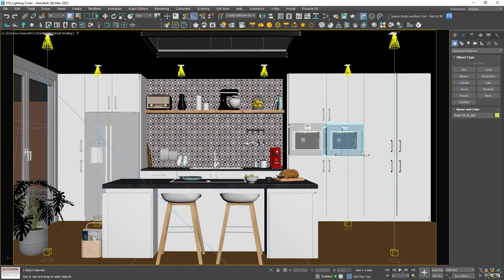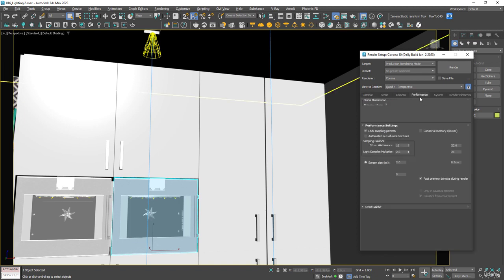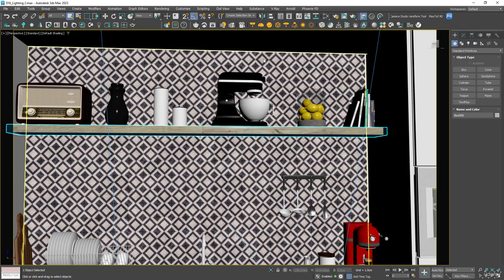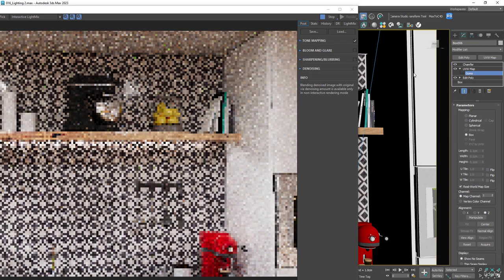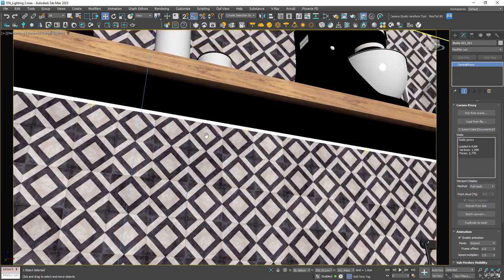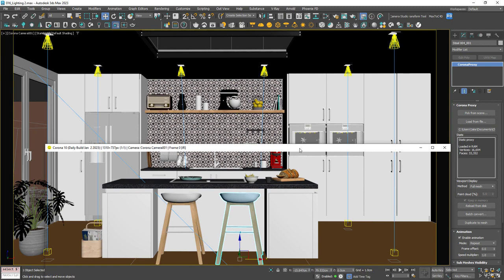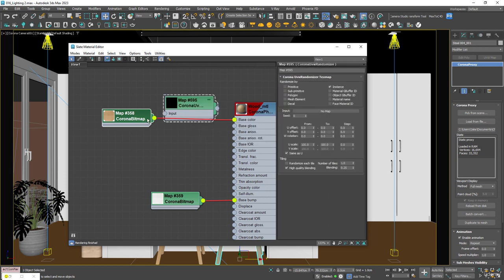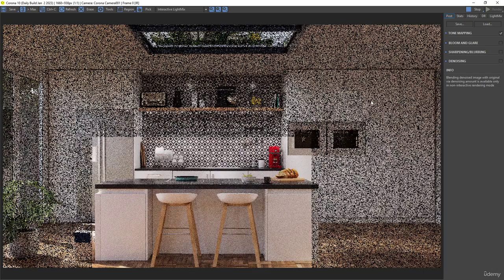Sanity Check and Material Adjustments in 3ds Max